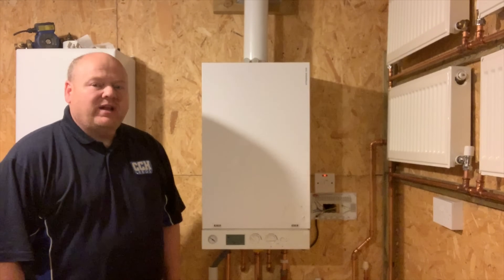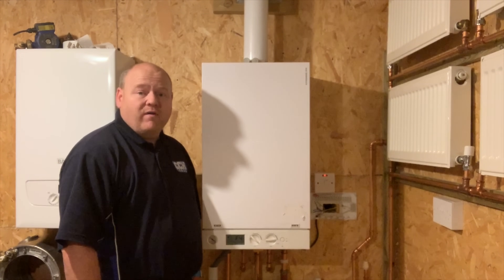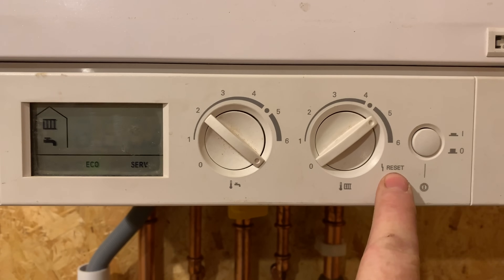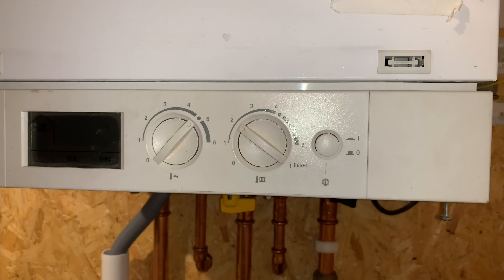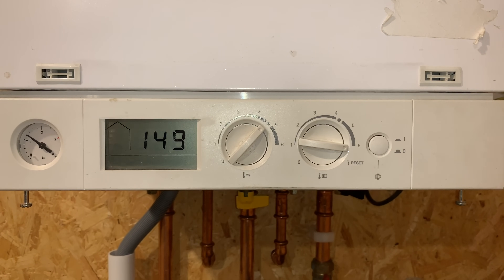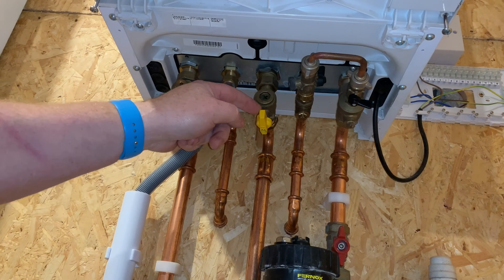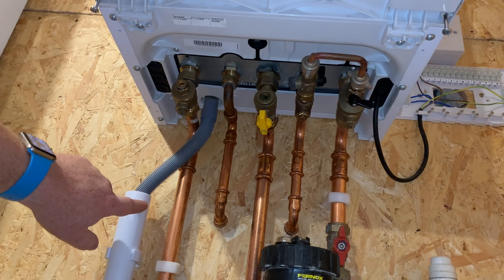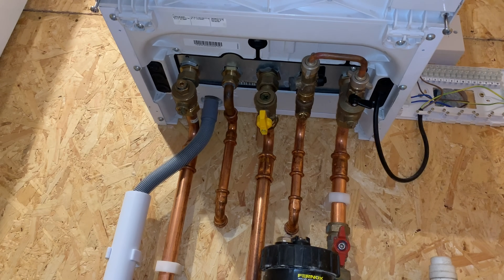VIESSMANN BOILER F4 FAULT CODE - How To Reset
F4 FAULT CODE - Viessmann gas boiler. How to reset. Viessmann Vitodens 100 fault codes.
Today I'm going to look at the F4 boiler fault. This is the Viessmann boiler. This particular boiler is a Viessmann Vitodens 100 combination boiler, of combi boiler. And at the moment it's got an F4 fault on it. So, what I'm going to do is I'm going to go through the F4 fault, and show you what you can do to repair it.

Most of the time, or a lot of the time, this will be you will need a gas engineer to repair this. But there are some simple things that we can check first of all. So, yeah, first of all what we'll do is we'll reset the boiler. So, come in now, I'll show you how to reset it, and then you can see if that will fix it. If that fixes it, then happy days. And then we'll go further into it, and I'll show you some more reasons for the F4 faults code. So, yeah, let's have a look now.

If you are getting this F4 fault code, I would advise that if you haven't had your boiler serviced for a while, then you call an engineer out and get your boiler serviced. But I'll show you how to reset the boiler now. If we have a look on here, we can see the reset symbol. I'll show you how to do that now.

All we need to do is put it into the reset and then we just turn it back quickly and it'll just reset. If you struggle to do that, I will also show you another option. So, I've put it back to F4. And if you've tried to do the rest and you can do it, or you're struggling, then you can just turn boiler off. And most of the time it'll come back on again and it'll reset. It'll probably still go back into your fault code, so now you need to find out what the faults are.

There's a couple of things, or there's quite a few things to check. One thing to check is the gas. What we'll do is we'll have a look underneath now, and I'll show you where the gas tap is on it. On this particular boiler, the gas tap is yellow. And this one, this one's actually turned off. So, if we turn it back on there then this boiler would work again. But there's other reasons that it could go faulty as well, so with regards to the gas part of it, what you'd need to do is just check that if you've got a gas token metre for instance, that you haven't run out of gas. It may be that somebody's knocked the lever off your gas metre. So, that's a few things to check with the gas metre.

Also, it could be your condensate pipe. So, if it's cold weather outside, it could be that this pipe here is frozen. So, where it goes to outside, it could be frozen. What you could do with that is these videos, how to unfreeze your condensate pipe. So, that might be something that you'd be able to do. It could also just be blocked, so if it's a pipe like this, you could just pull it out, and you could just check that it's okay. And then just put it back in.

And then what we'll do is we'll have a look inside as well and I'll show you some options or some things it could be inside as well. Just to remember, if you're going to take the case off on a boiler, you must be gas safe registered. This is part of the seal of the boiler, so we'd do our safety checks first, and then once we've took the cover off, what I've done in here, there are some other issues. So, I've actually turned the gas back on and we've got another F4 fault. And what I've done with this now, I've just removed the lead. So, what that tells us, if we have a problem with the ignition, if we had a problem with this ignition, that's another reason that we could have an F4 fault. So, it may be that it needs new electrodes. It may be the boiler just needs a service. I've seen them inside before where they've got loads and loads of muck inside and it just won't work very well. So, that's another reason.

It's very important, very, very important that you have your boiler serviced. As I say, it could be electrodes on this. There are a few other reasons, but they're the normal basic reasons.